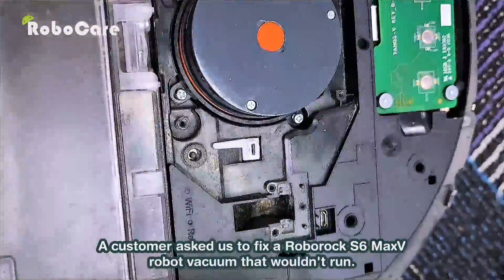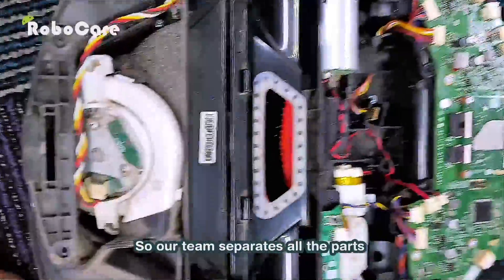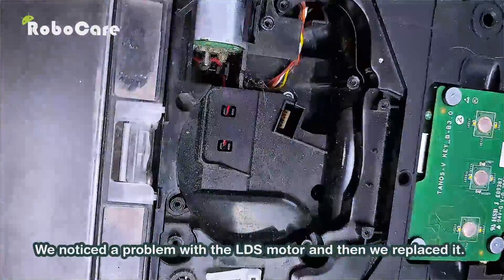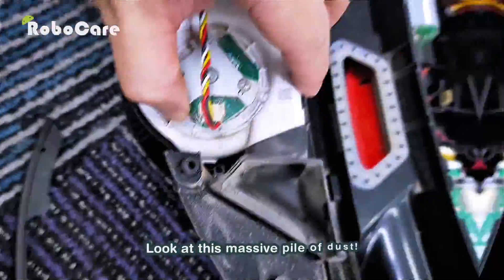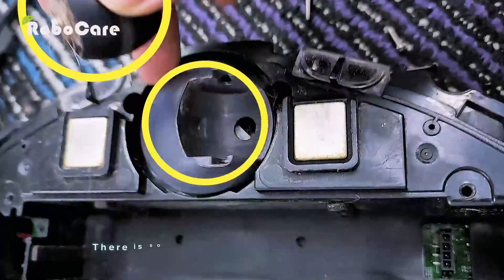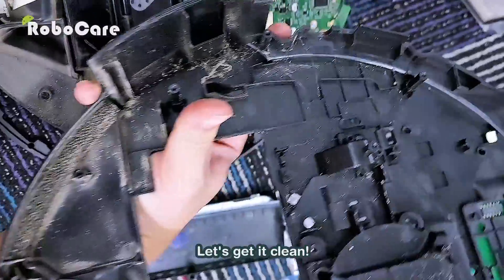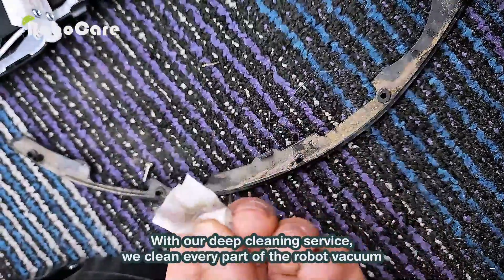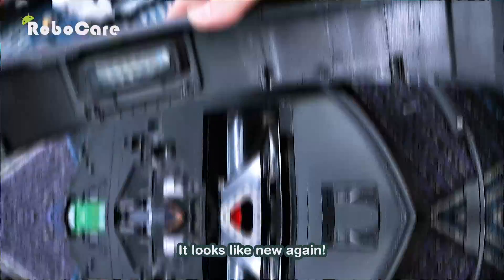Roborock S6 MaxV Error 1 Lidar LDS Repair Malaysia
Roborock Malaysia - Our team diagnosed a Roborock S6 MaxV Error 1. The lidar or LDS motor does not spin.

Customer brought the robot vacuum to our service center in Petaling Jaya, Selangor.

In a few days time, we managed to resolve customer problems and ensure it works again in excellent condition!